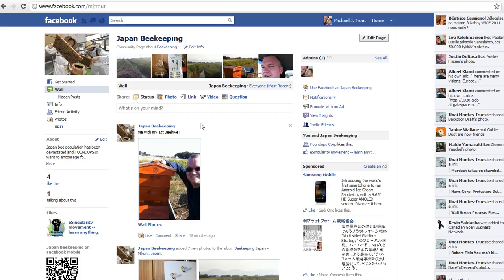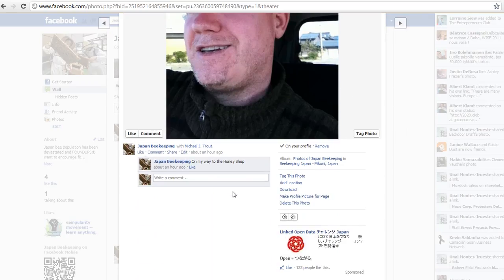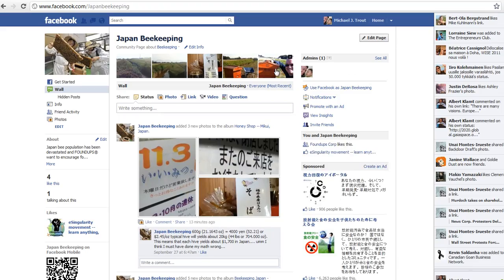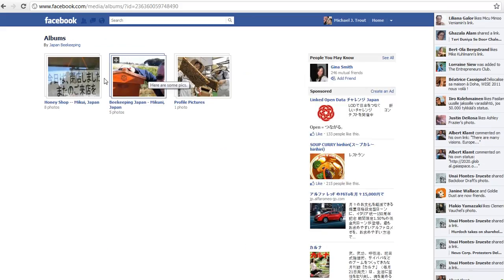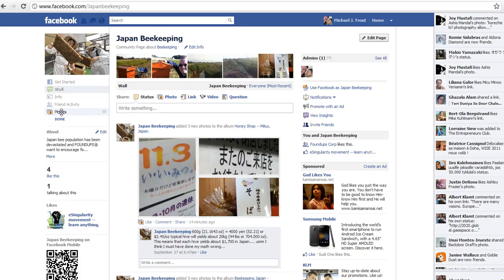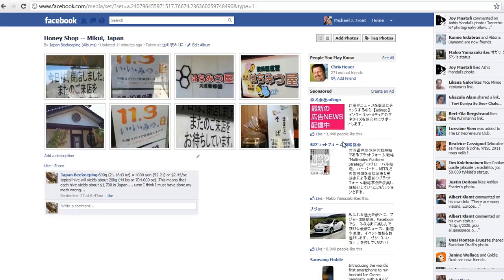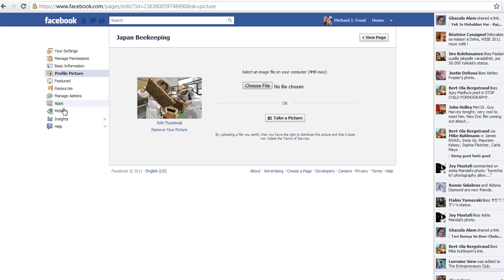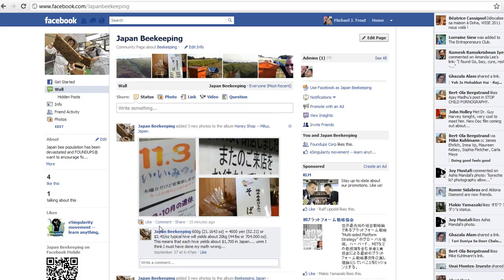Foundups.TV: How "find" your fansite @facebook albums...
That's right it's not easy! FB new pages have a LOT of code missing it's like they did a rush job and released early... they probably did because of G+